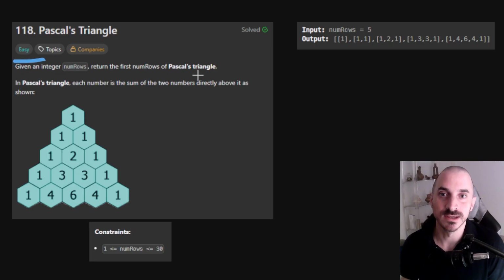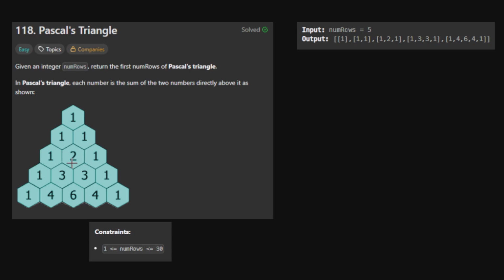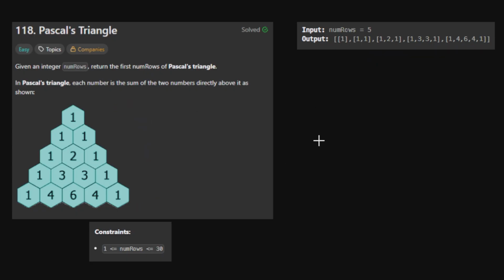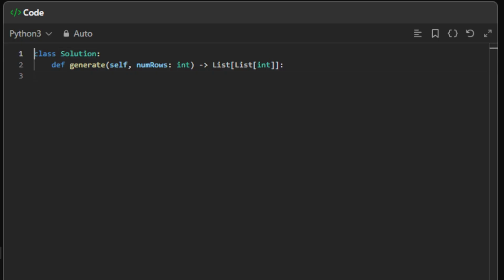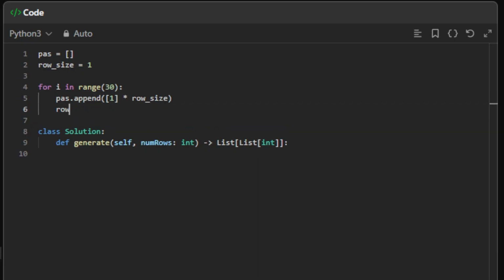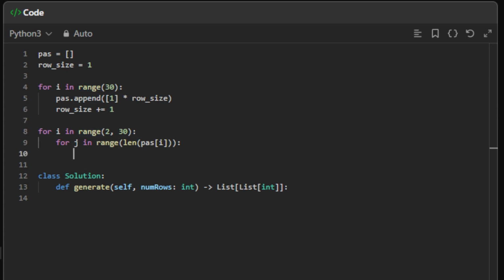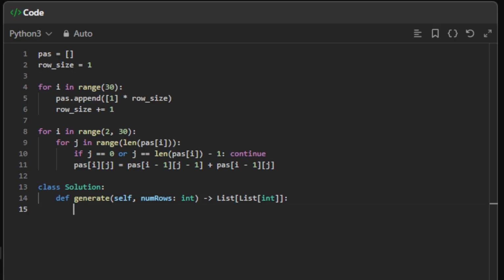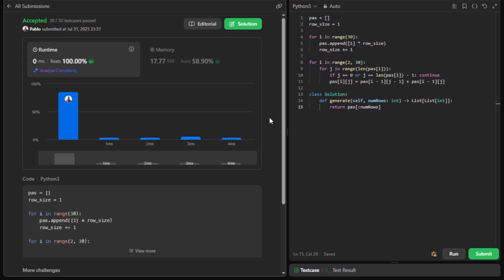Pascal's Triangle | LeetCode 118 - Python